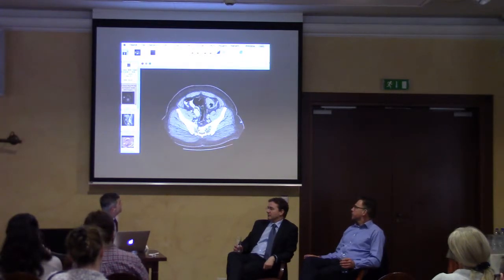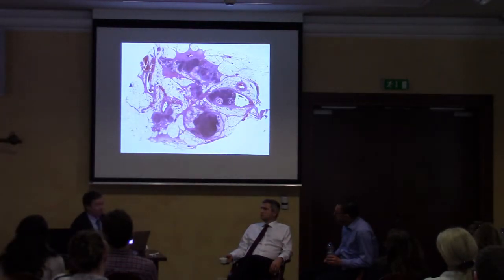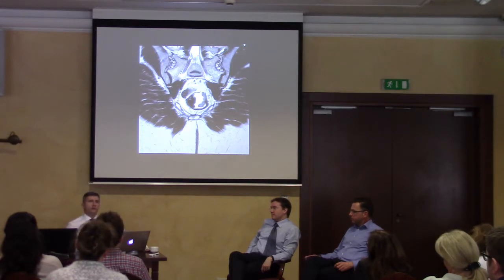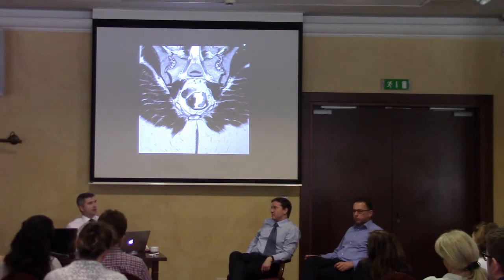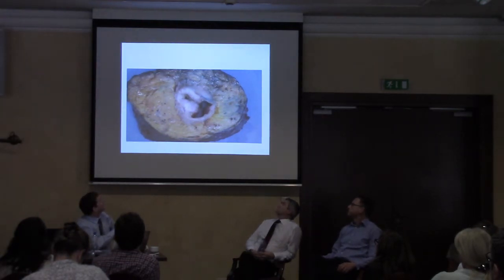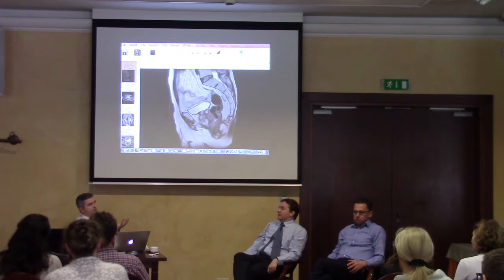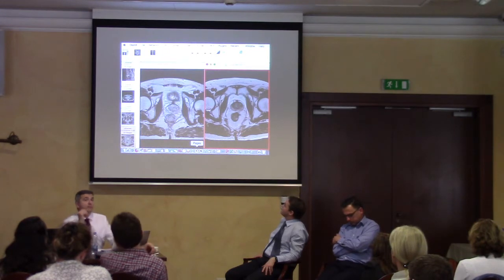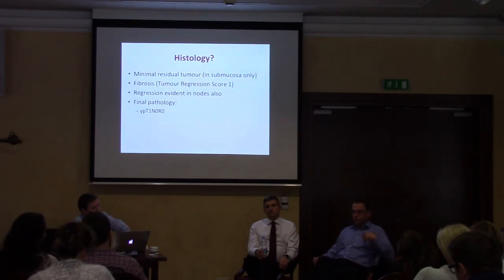MDM część 2